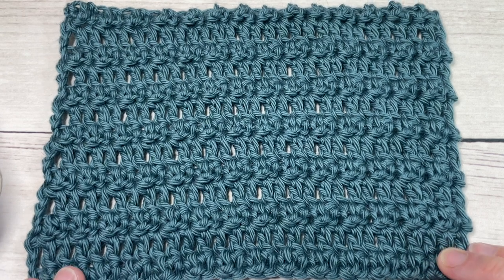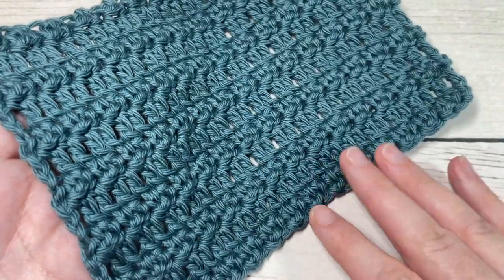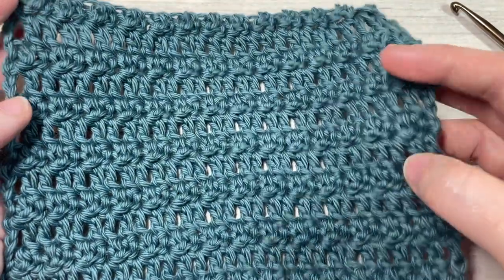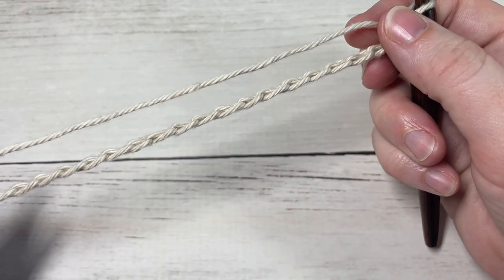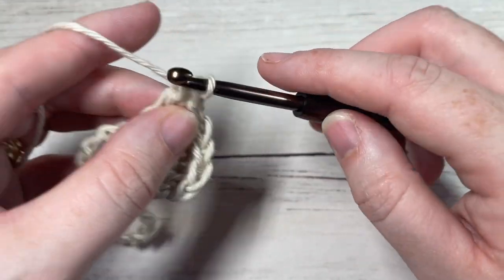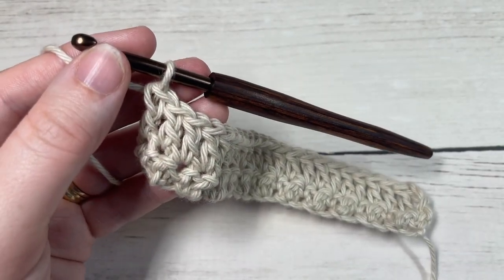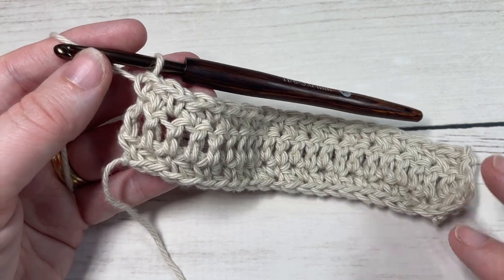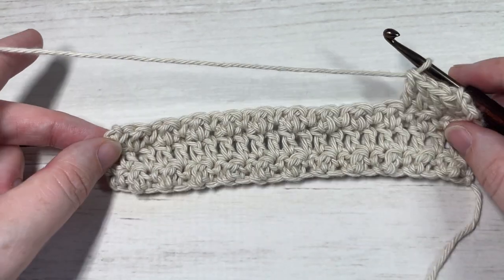Meadows Stitch | How to Crochet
The Meadows Crochet Stitch pattern is a wonderful crochet stitch with a subtle texture and beautiful drape.  This crochet stitch may be used in a variety of projects and with a a wide range of yarn weights.

A free written copy of this pattern can be found on my

Sarah